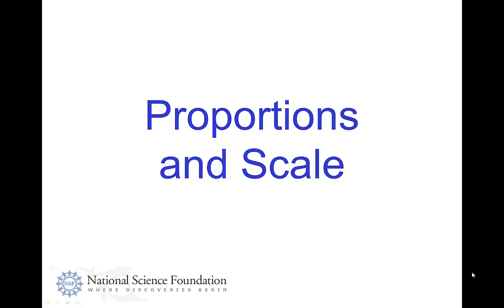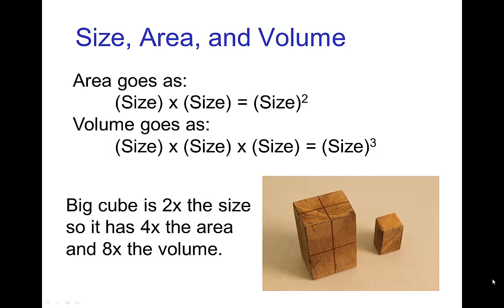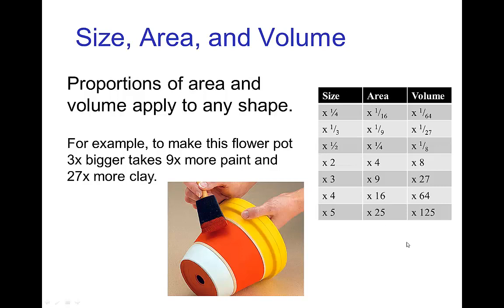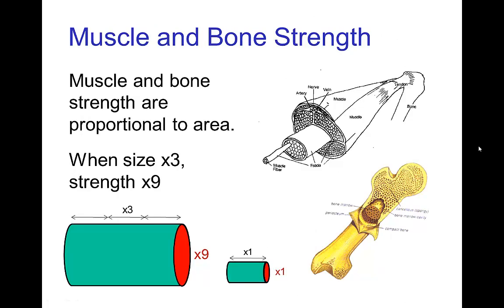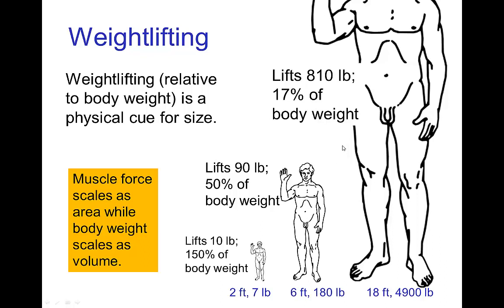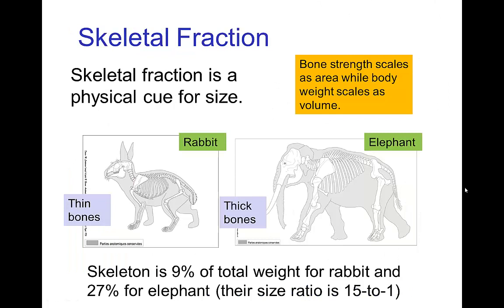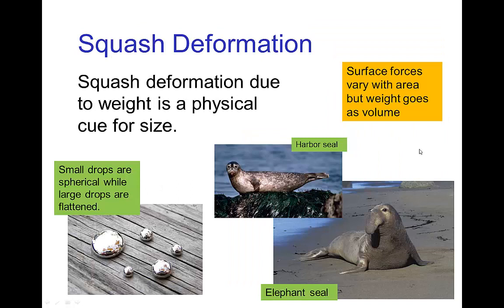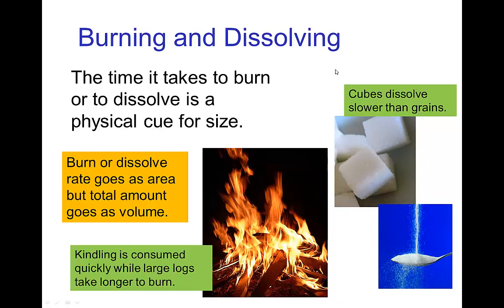Proportion and Scale (Old Version)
Video tutorial describing the relation between proportion and scale in animation.